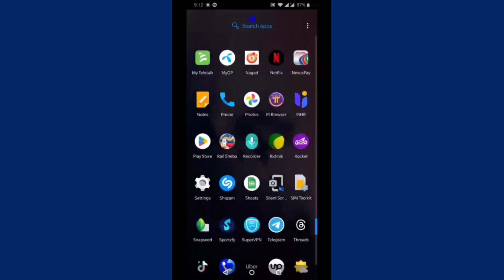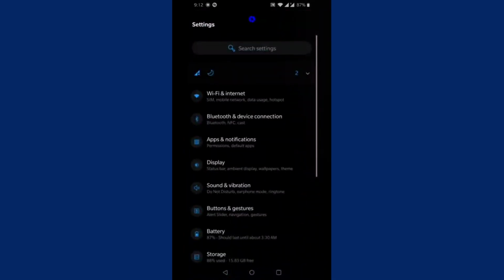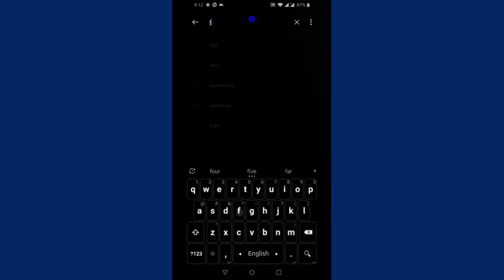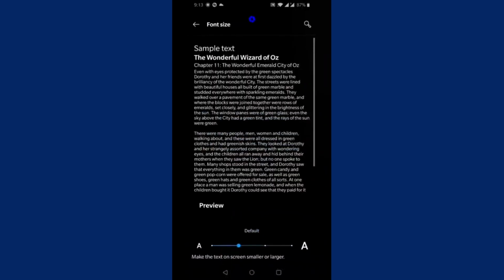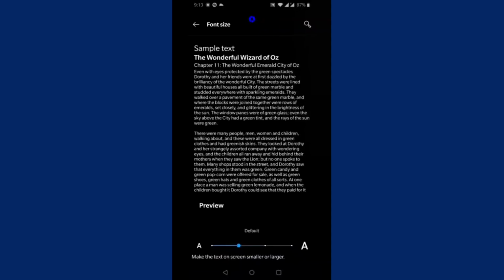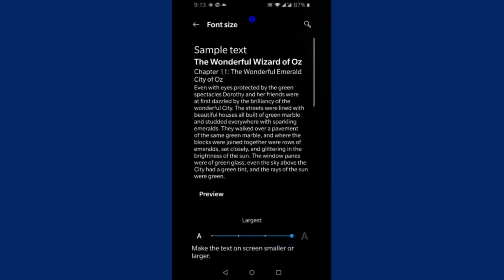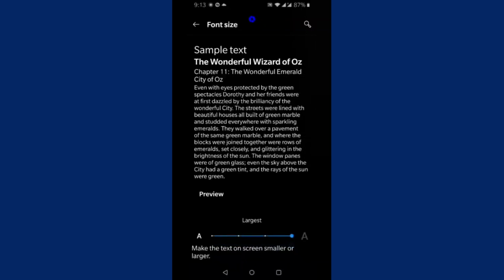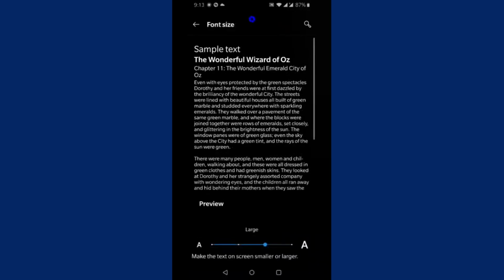How to change text and display size on Pixel 9 Pro XL[LATEST GUIDE]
In today's Video we cover, How to change text and display size on Pixel 9 Pro XL